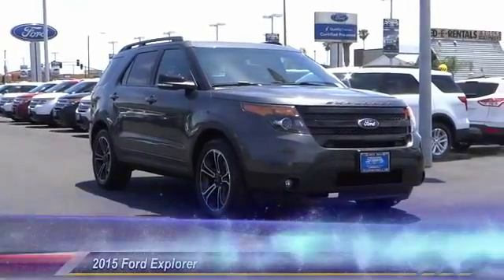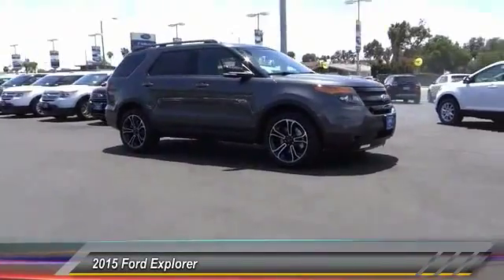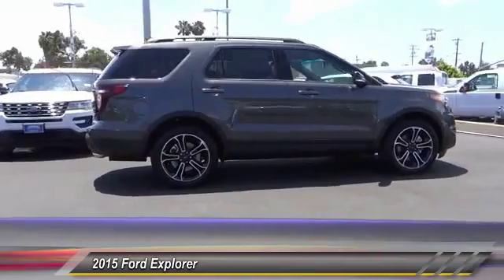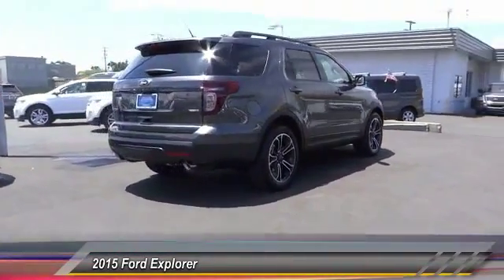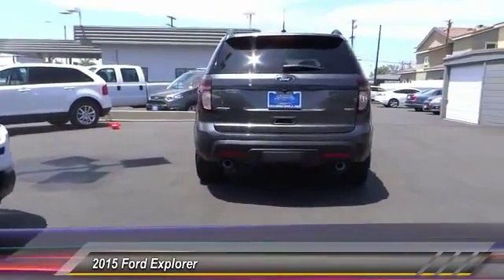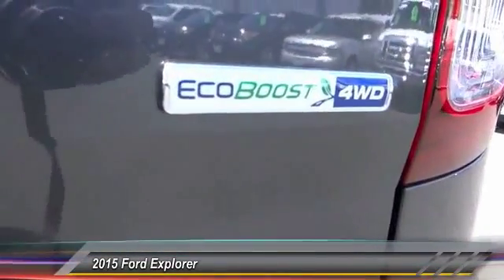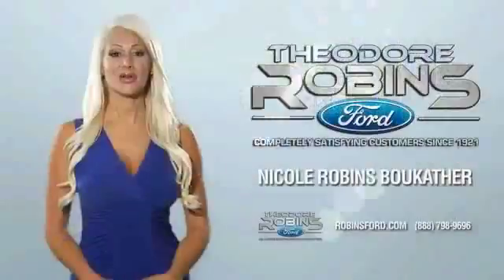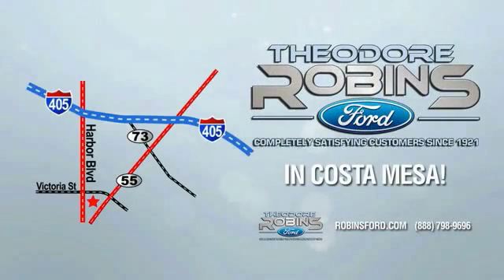FC65151 COSTA MESA,HUNTINGTON BEACH,IRVINE,NEWPORT BEACH,ORANGE COUNTY FC65151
2015 Ford Explorer 4WD 4DR SPORT

[VDP] GET ALL THE DETAILS ON THIS GRAY 2015 Ford EXPLORER [/VDP] THEODORE ROBINS FORD PROUDLY SERVING COSTA MESA, HUNTINGTON BEACH, IRVINE, NEWPORT BEACH, ORANGE COUNTY, AND SURROUNDING SOUTHERN CALIFORNIA LOCATIONS. THIS GRAY 2015 Ford EXPLORER IS EQUIPPED WITH A 3.5L V6 EcoBoost, AUTOMATIC TRANSMISSION, AND RECEIVES AN ESTIMATED 16 City/22 Hwy MPG.